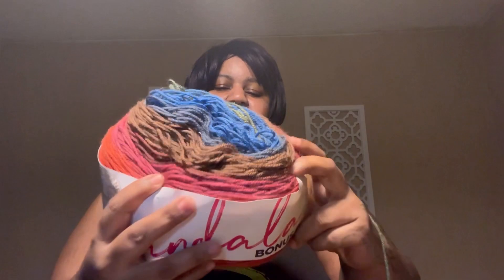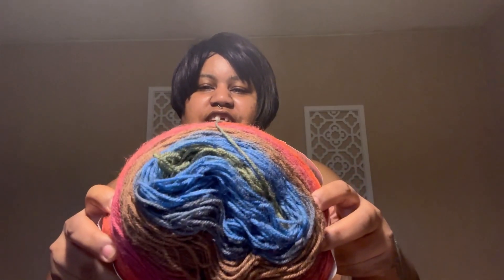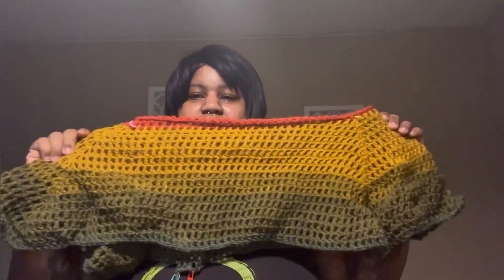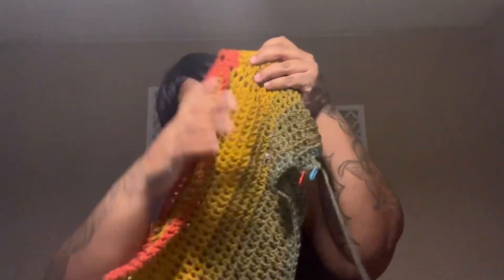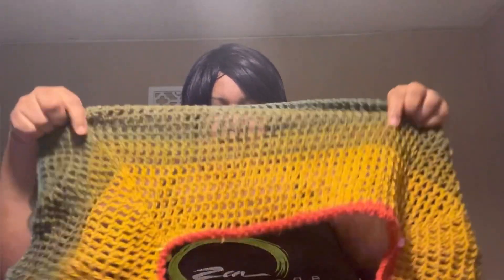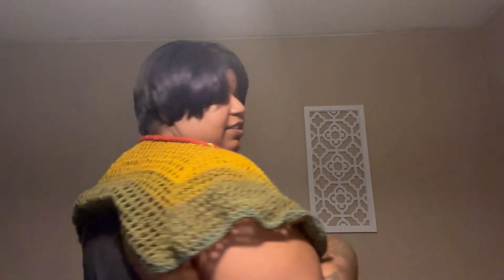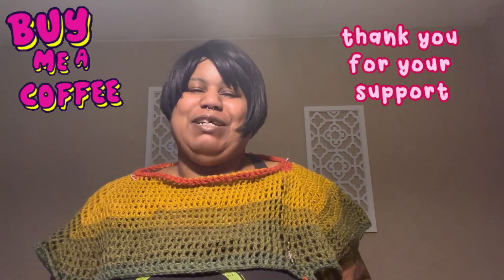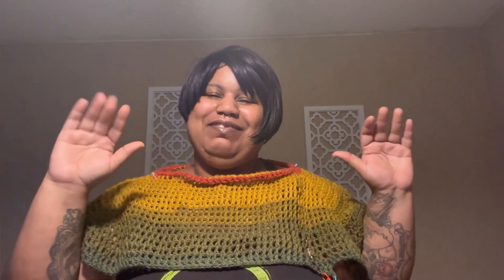Wearable Wednesday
Off The Grid (Cropped) Sweater